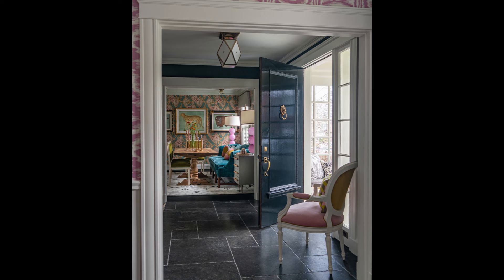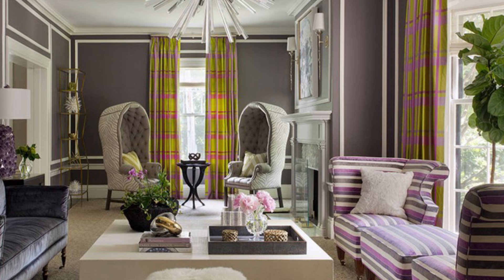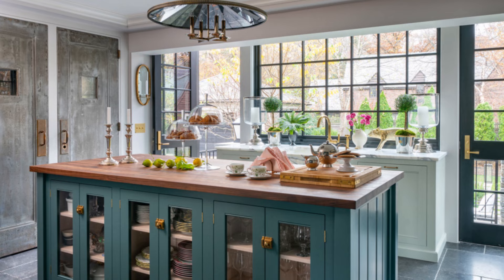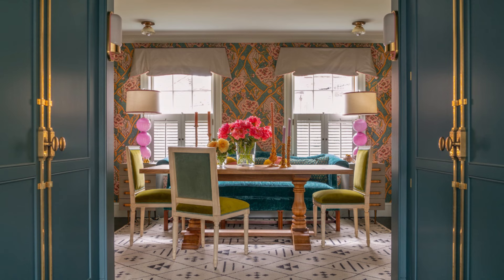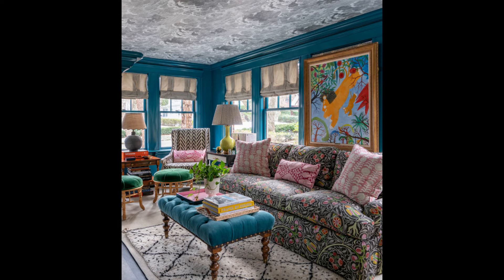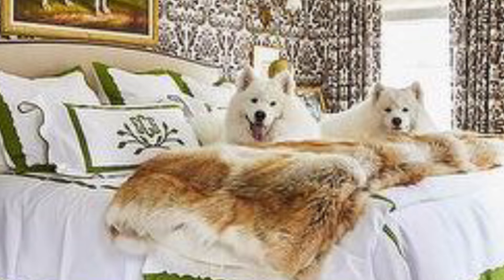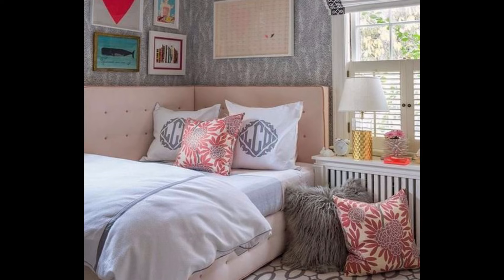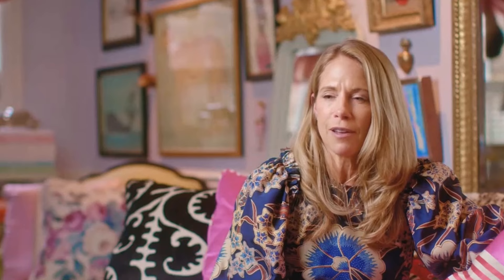Liz Caan Interior Designer.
Liz Caan's family home is filled with personality, color and even Gucci wallpaper,